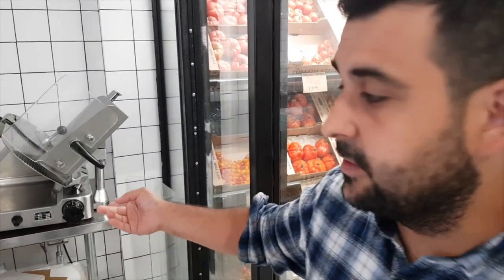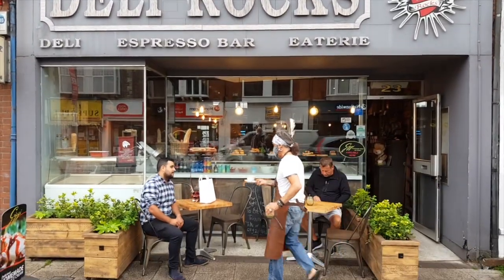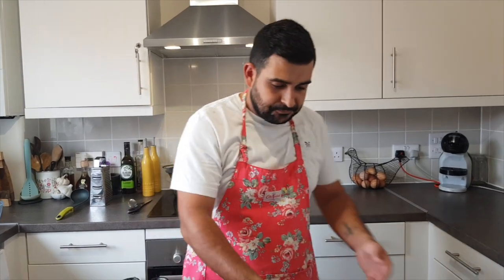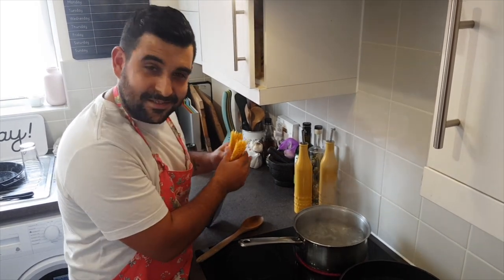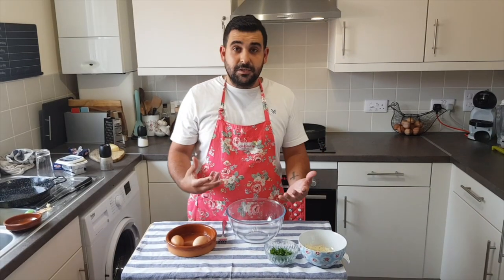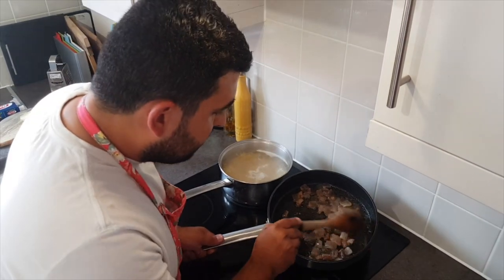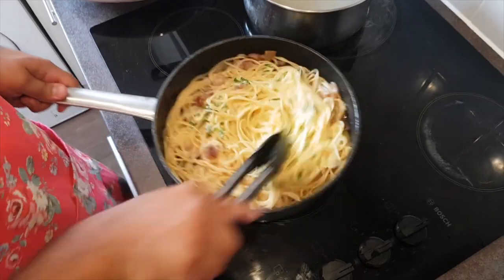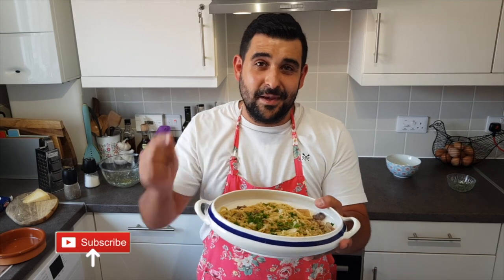How to cook SPAGHETTI CARBONARA in 12 MINUTES with no cream !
Hi All,

Welcome to me channel !

For this fantastic dish I will be taking you to two local deli stores that I purchase some of my ingredients to support local businesses but also source the best quality produce.

Please see below for the Ingredients and Methods.

Ingredients -
Based on 2 people
Spaghetti - 250g
Pecorino or Parmesan Cheese
2 whole eggs
Salt & Pepper
Parsley
Pancetta 100G -- 150g
Butter

Method

1.Start of buy getting a pan with water up to the boil and season with salt

2.Finely chop your parsley

3.Now cut your pancetta into small 1cm cubes

4.Once water is up to the boil add the Spaghetti and cook for around 8-9 Minutes (Always check packaging for the correct cooking time)

5.Get a frying pan to a medium heat add olive oil and 1 table spoon of butter.

6.After 2 minutes add the Pancetta and cook for around 4- 5minutes

7.Now get your 2 eggs crack them whole into a bowl and whisk well

8.Get your Pecorino cheese and add around 3 table spoons worth into the egg mixture.

9.Add parsley to the egg mixture also

10. After 4 minutes your pancetta should be cooked take off the heat and set to the side for a couple of minutes whilst your pasta finishes cooking

11. Once your Spaghetti is cooked add it to the frying pan with the pancetta and stir it all together

12. Now add the egg mixture slowly to the pancetta and Spaghetti and stir well (make sure you are doing this off the heat other wise it will turn into scrambled eggs)

13. Add some more Pecorino, Parsely and Black pepper and you are ready to serve !